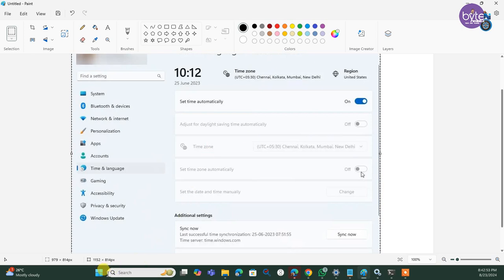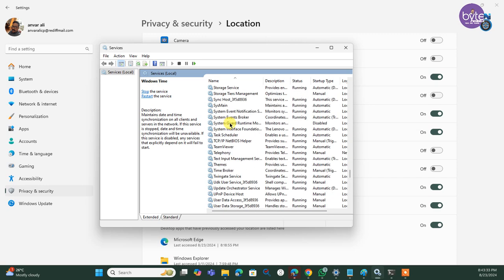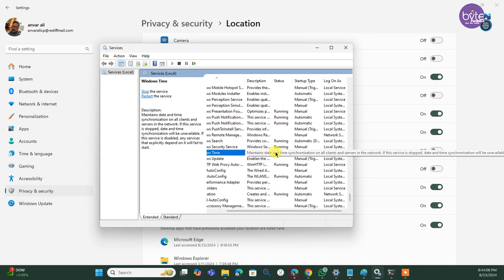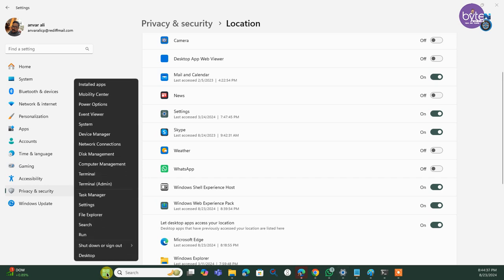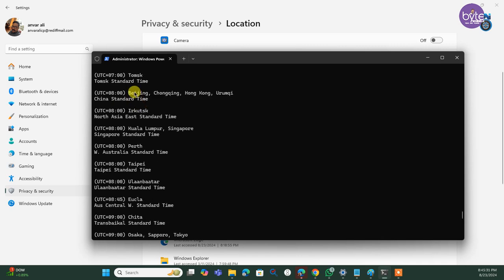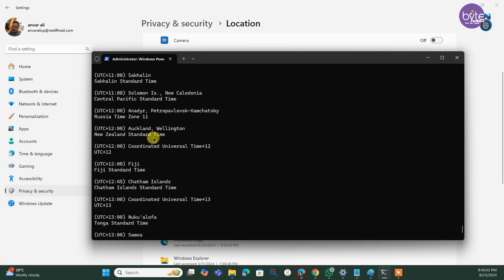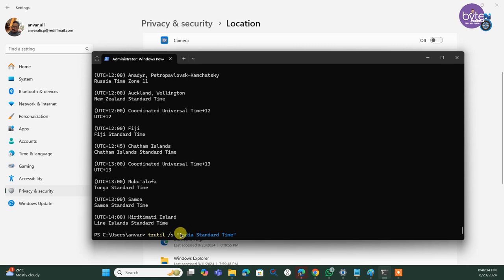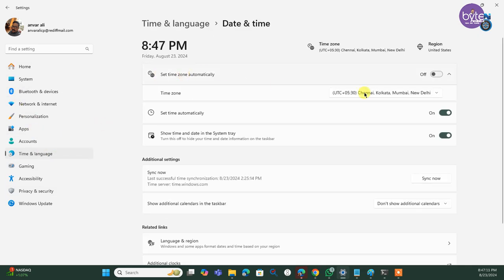How to Fix Greyed Out Time Zone Settings in Windows 10 & 11 | Quick & Easy Solution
"Is your time zone setting greyed out and unchangeable in Windows 10 or 11? Don't worry, we've got you covered! In this step-by-step tutorial, we'll show you how to quickly fix this issue and regain control over your time zone settings. Whether you're dealing with administrative restrictions or system glitches, we'll guide you through the most effective solutions. Watch now to solve this problem in minutes and keep your system time accurate!"

unable to change date and time windows 7
 windows 11 hp
fix can't set time zone automatically windows 10
toshiba
set time zone automatically not working on windows 11
acer
set time zone automatically greyed out
how to set time zone automatically in windows 10
time zone automatically changes in windows 11
hp
windows 10
windows 11 acer
enable set time zone automatically windows 10
tablet
windows 11
unable to change timezone settings windows 11
lenovo
windows 11 toshiba
dell windows 11 home